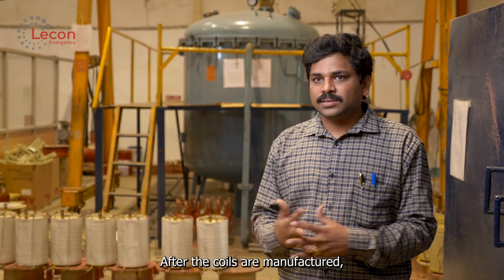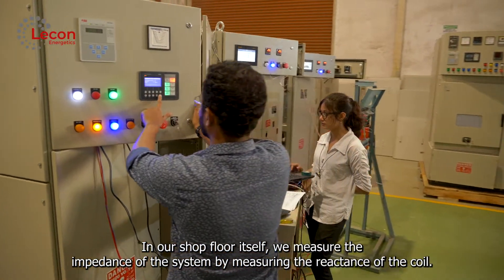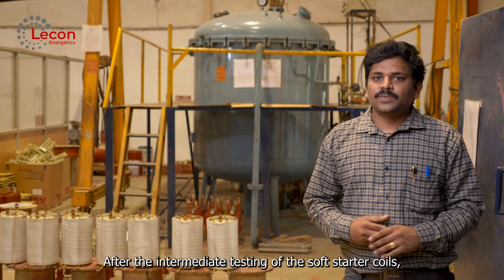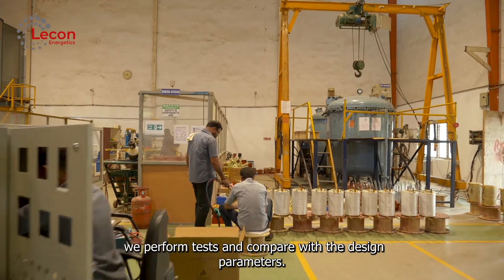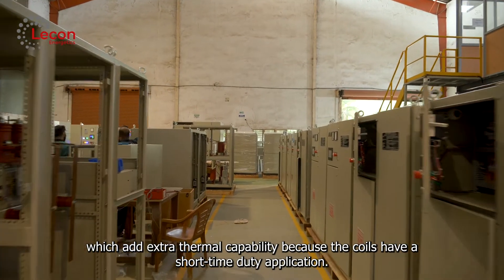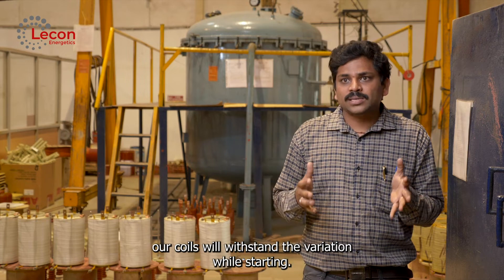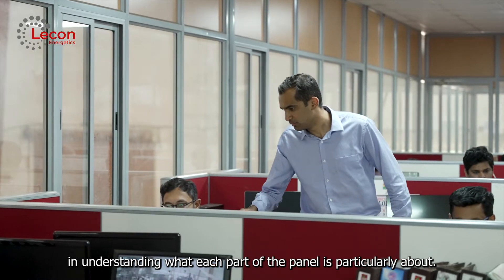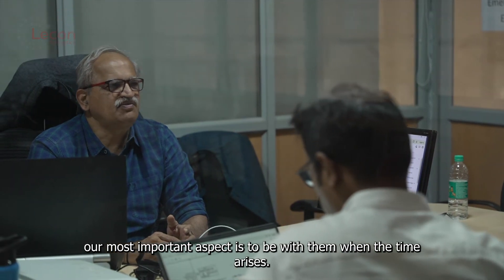Lecon Energetics - Technical Expertise and USP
Lecon's technical expertise is our USP,  and is the cornerstone of our success with our stakeholders. We explain why our unique VPI technology is superior to the rest, and offers unparalleled rigidity to our coils. Lecon's coils also undergo current injection testing, to accurately measure the starting current for the customer. We also discuss our unique design process, and how our manufacturing rigor separates us from the competition.

Lecon is a high-quality manufacturer of customized FCMAplus soft starters and power capacitor panels (APFC panels). Our Medium Voltage FCMAplus and Low Voltage FCMAplus soft starters are our flagship products, and we possess deep product expertise in design, production and servicing.

We are a Bengaluru, India based company having specialty in induction motor starting and protection, having successfully supplied all over India and the World. In less than 8 years since inception, Lecon has supplied close to 800 starter solutions in a diverse set of industries, with many clients trusting us for their solutions time and again.